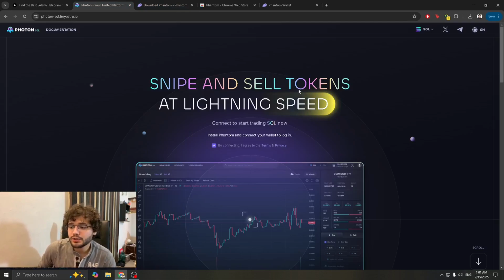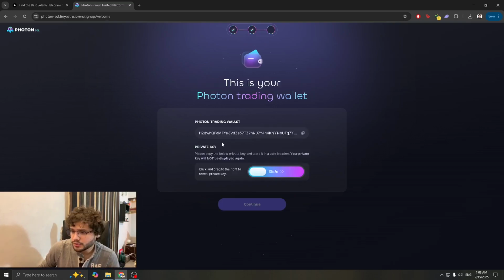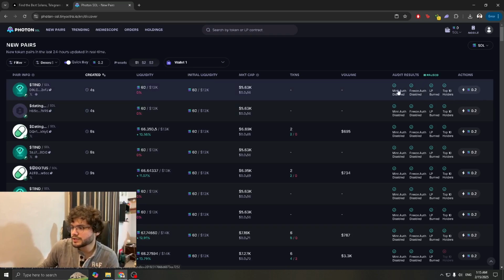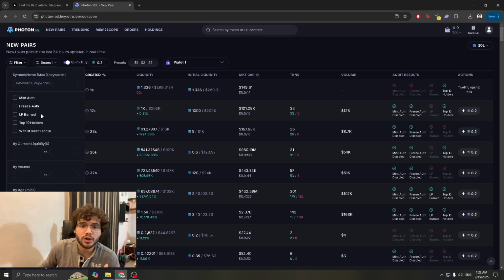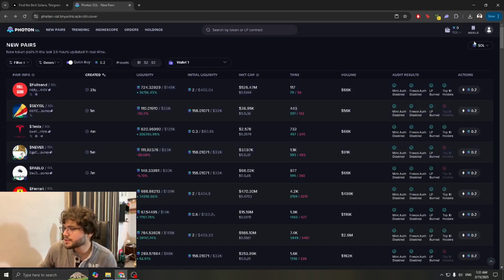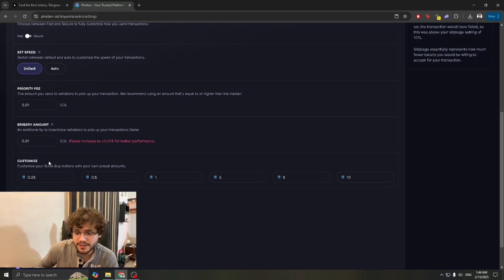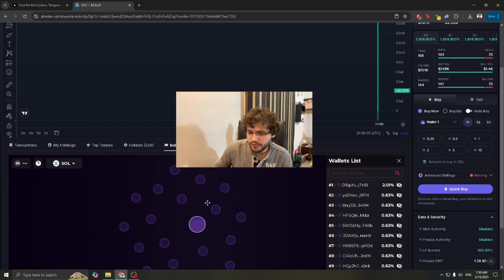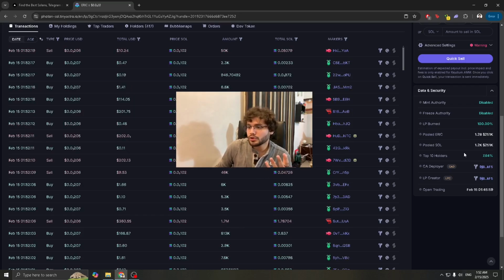How to Use Photon Trading Bot - Full Tutorial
⚡ Photon Bot Full Tutorial – Trade Solana Tokens in Real-Time with Speed & Precision

Ready to level up your Solana trading? In this video, I’ll show you how to use Photon Trading Bot step-by-step — from connecting your Phantom wallet to filtering safe tokens, using sniper settings, and optimizing for low-cap gems.

Whether you’re brand new or coming from BullX Neo or Dexscreener, Photon gives you real-time token discovery, fast execution, and pro-grade filters — all in a simple, web-based interface 🔥

🔍 Inside This Video:
✅ Connect your wallet (Phantom extension setup)
✅ How to securely generate and store your private key
✅ Filter tokens by mint/freeze/LP burn/top holders
✅ Discover early gems using Radium or Pump.fun filters
✅ Adjust slippage, MEV protection, fees & bribes
✅ Use Quick Buy/Sell presets for lightning-fast execution
✅ Read token audits and wallet distribution live
✅ Monitor trending coins, your holdings & PnL in real-time

💡 Why Photon Bot?
✅ Real-time token listings (by the second!)
✅ Transparent audit results: LP burn, mint/freeze status, holder spread
✅ Customizable buy/sell ranges + sniper speed settings
✅ Perfect for sniping new launches & riding viral trends
✅ Beginner-friendly, yet powerful for pros 🚀